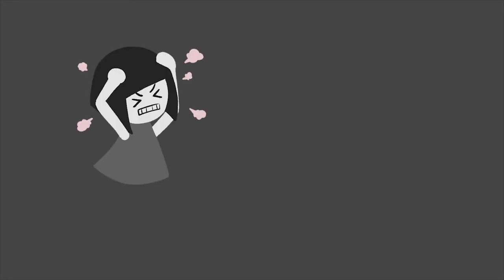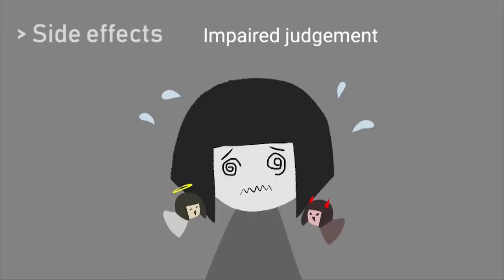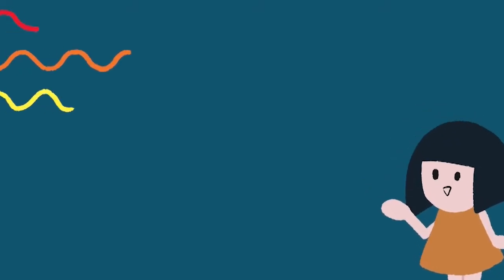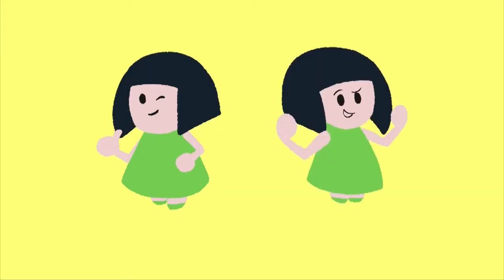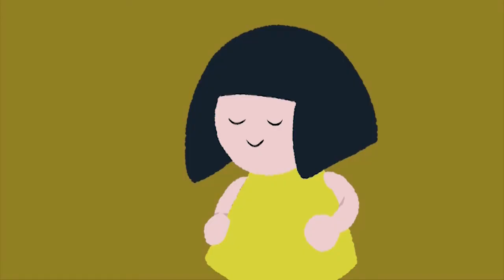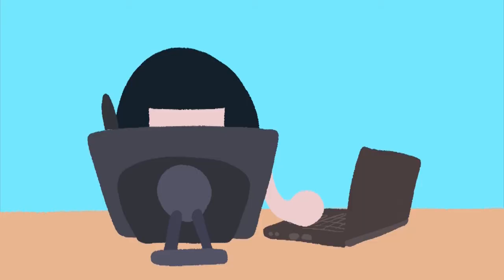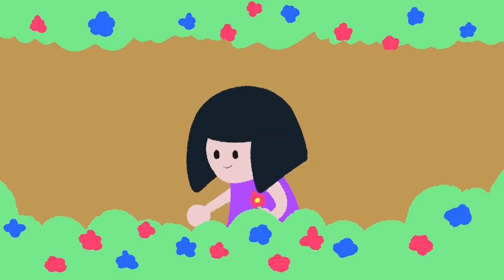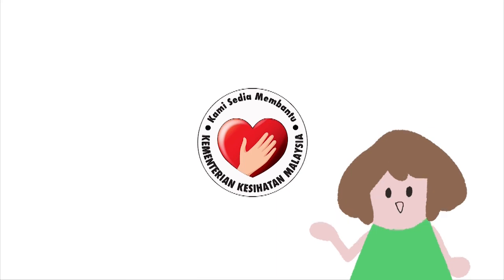【Final Year Project】Healing Anxiety and Stress Through Colour Therapy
A short informative video I did for my final year project using 2D animation! :'0

College's over lmao